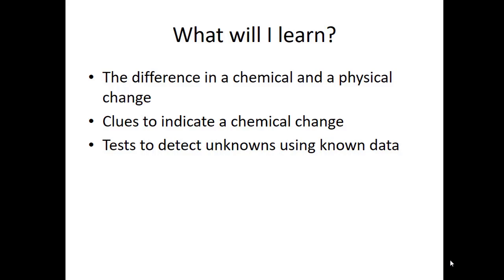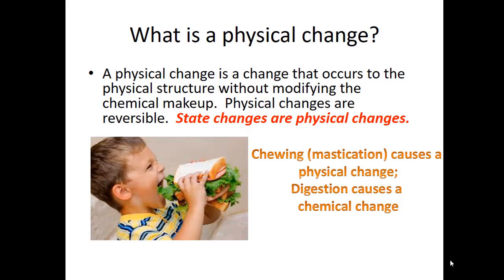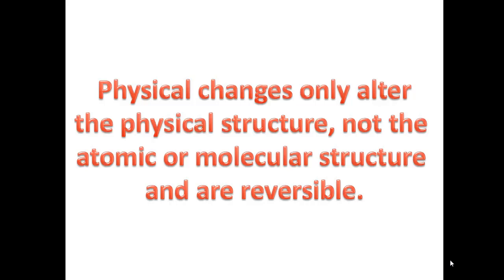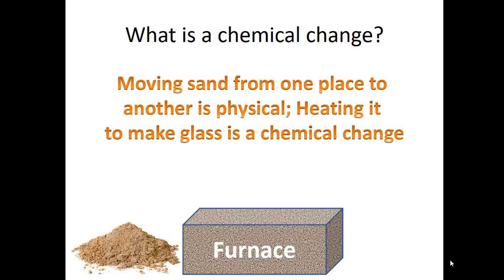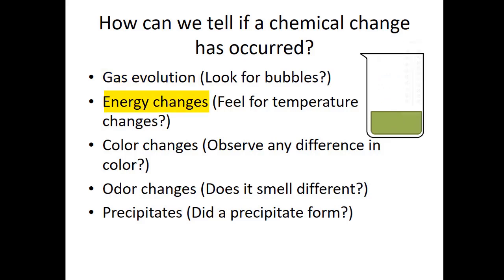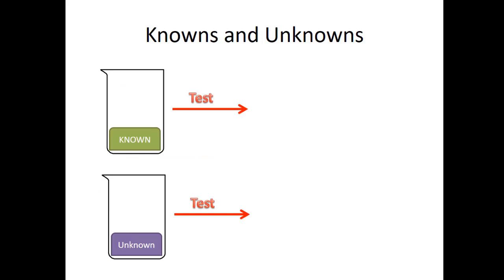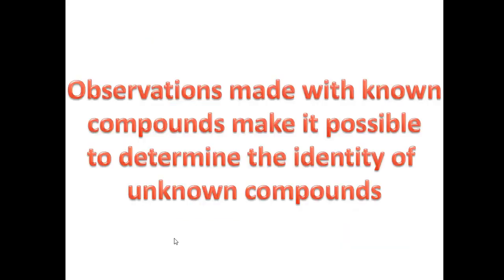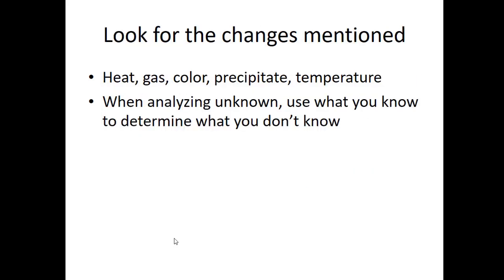CHEM 233 Experiment 2 CHEM and PHYS Changes 2018 Update